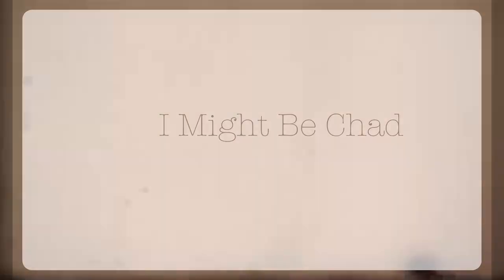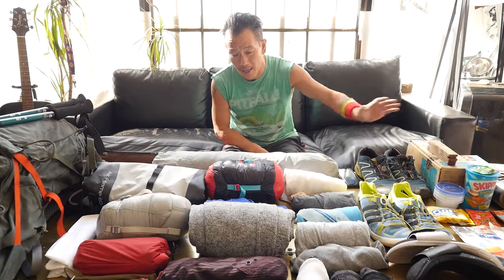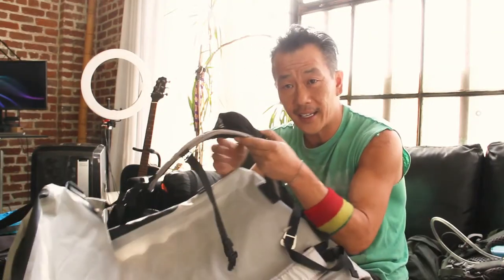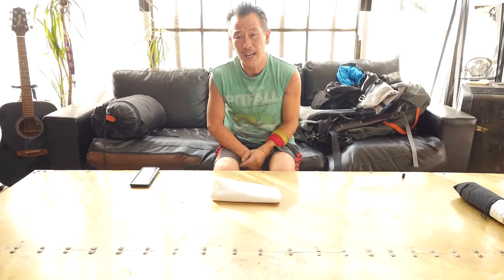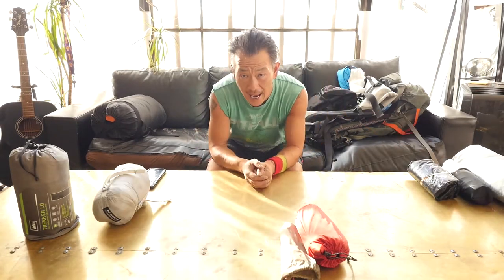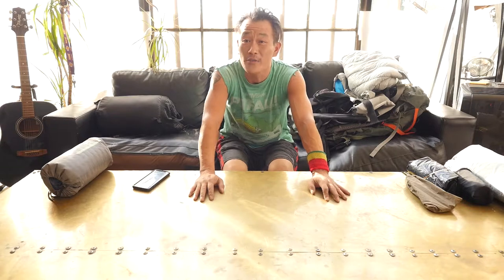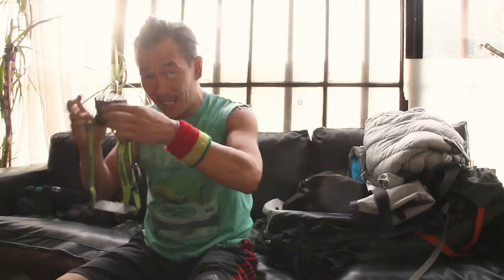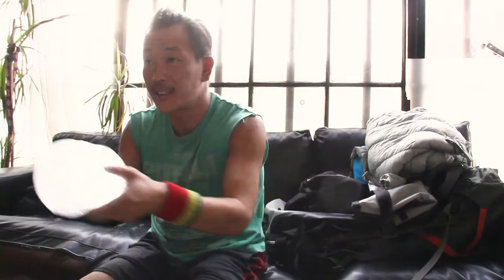"9 Day Utah Slot Canyon Backcountry Gear List"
I've always wanted to do one of these gear list reviews.  Here's what I packed for my 9 day camping trip through Utah.

Now with all the extensive camera gear, drone, water, and food I came out to a god awful 55 pounds which as a 145 pound guy was just plain idiotic.  Definitely overkill as I now have gotten it down to
35 pounds with the lighter gear.  Just remember to pack everything including food and water and test the pack weight before you go.  I waited and didn't realize what 6 pounds of water adds to the equation.

Heres what I took.
Inflating Drybag
Spiderman Gloves
Dope Trail Runners
Amazing River Shoes
Solar Lantern
Ultra Lite Sleeping Pad
Amazing sleeping bag
Dope Stove
Hiking Sticks